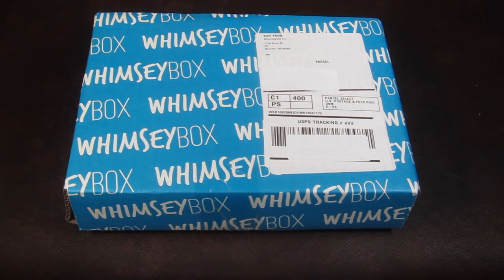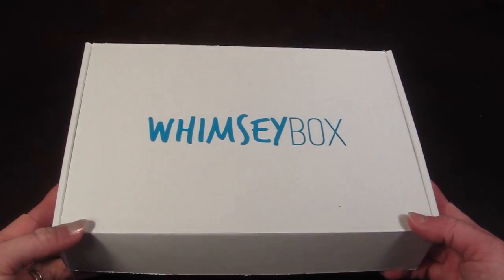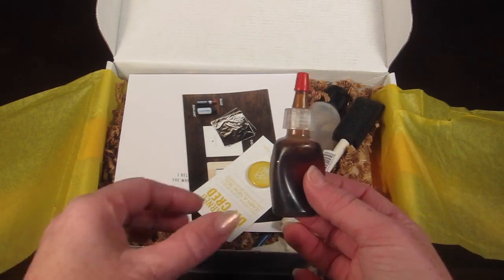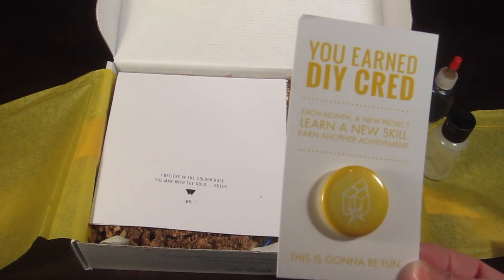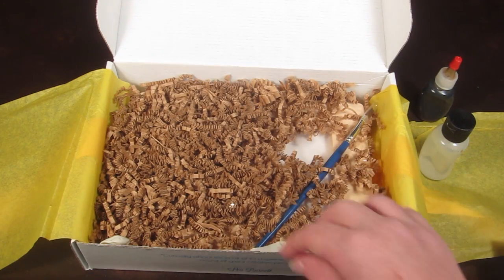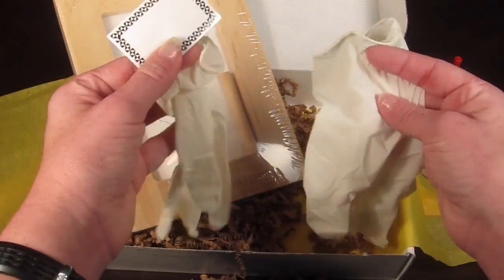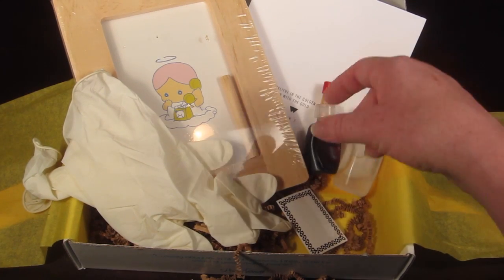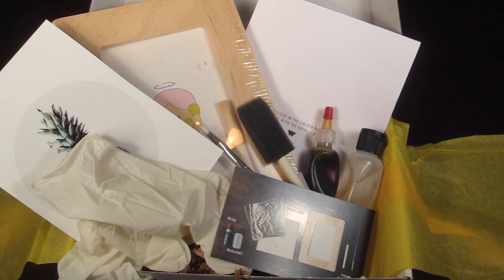WhimseyBox June 2014 - $5.00 Discount - Crafting Subscription Box Review